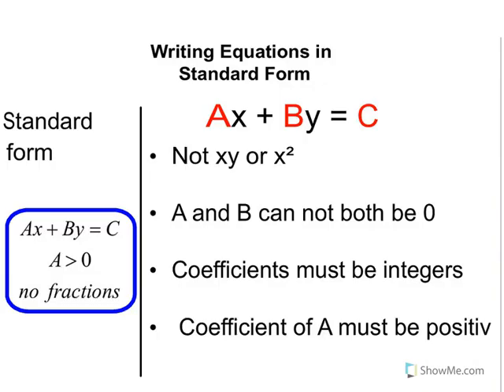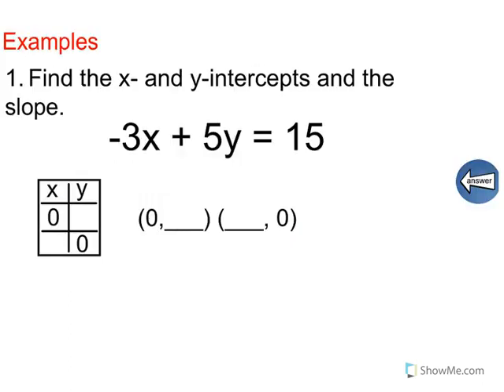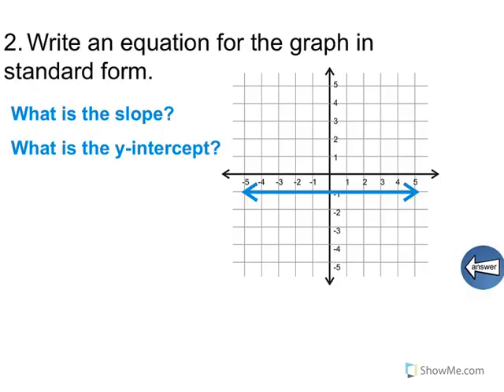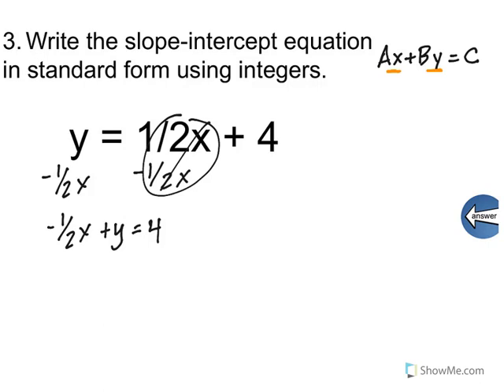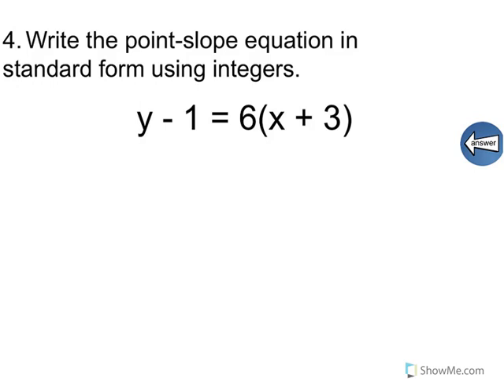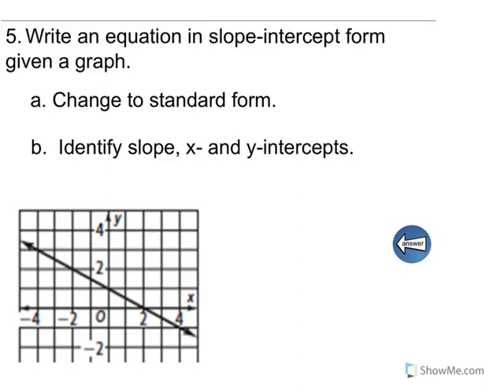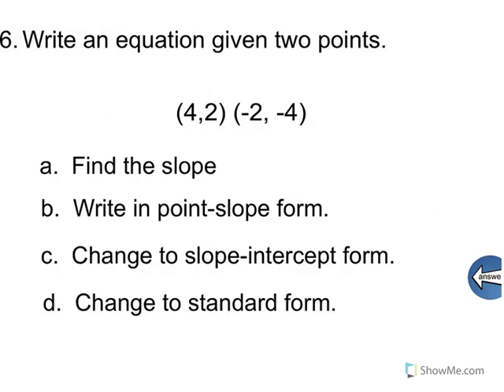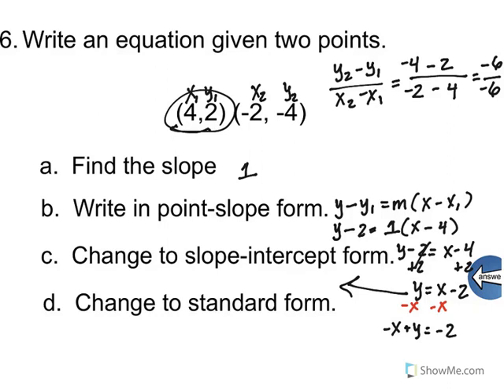Graphing Linear 3 -11 Writing Standard Form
In this video we will be talking about how to write an equation in standard form when given a graph, table, ordered pairs, and a verbal description. By the end of this video you should be able to write an equation in standard form given the x- and y- intercepts. You should also be able to change an equation into standard form.